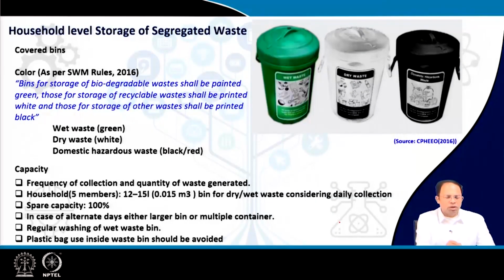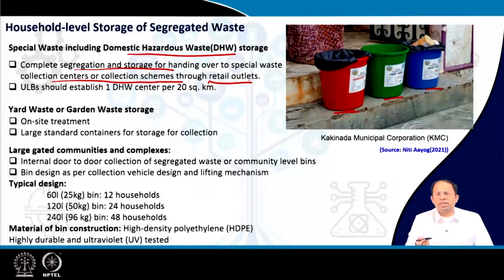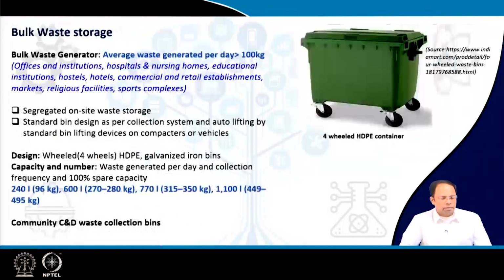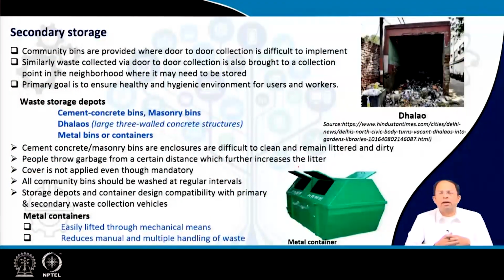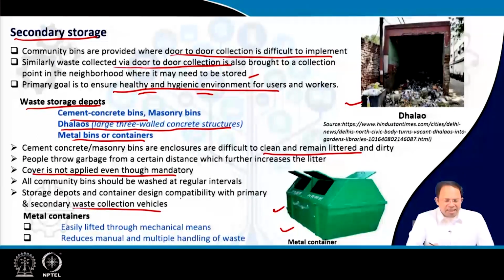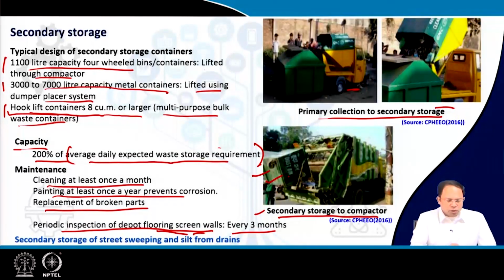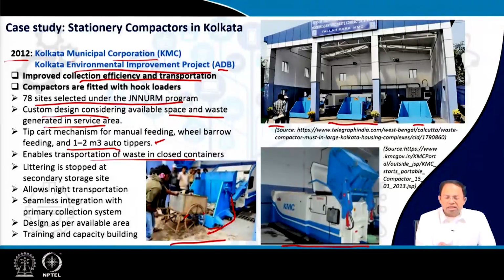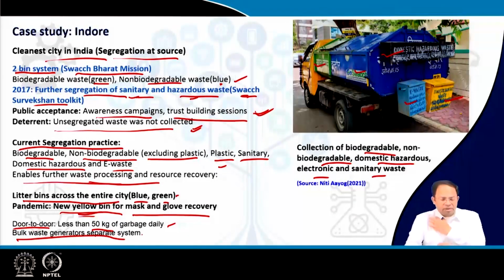LECTURE 20: WASTE STORAGE